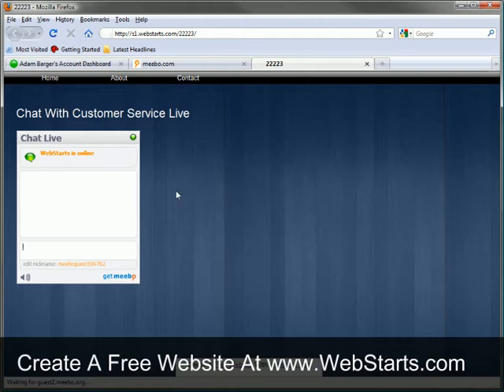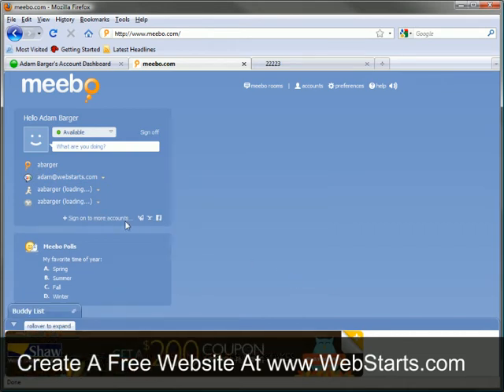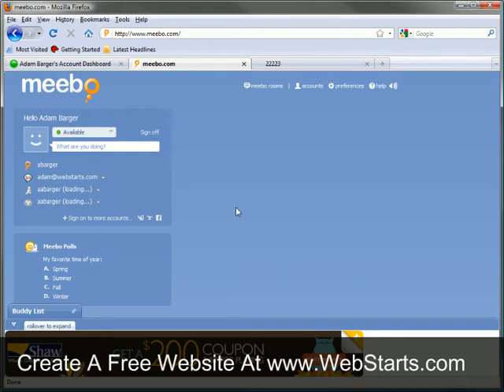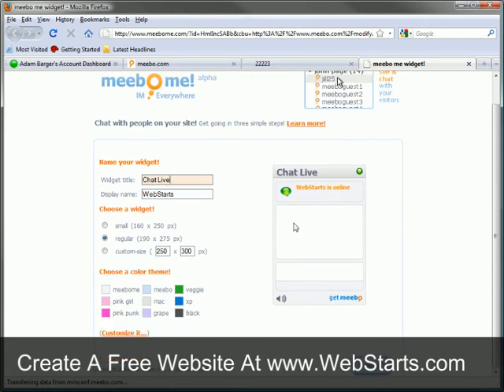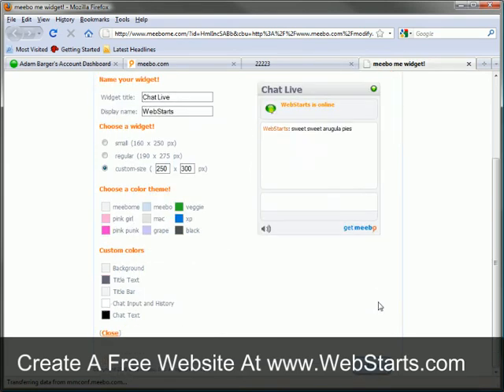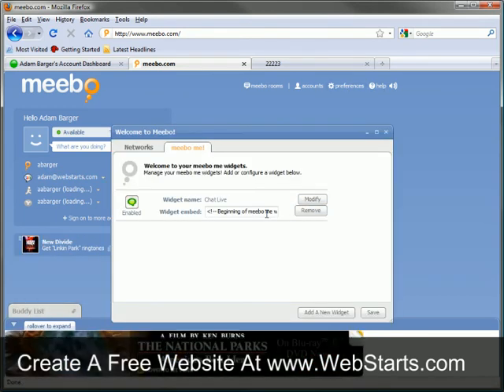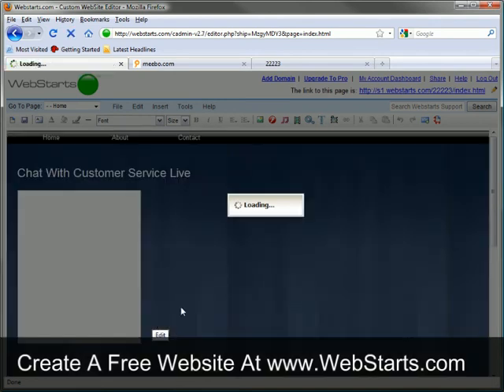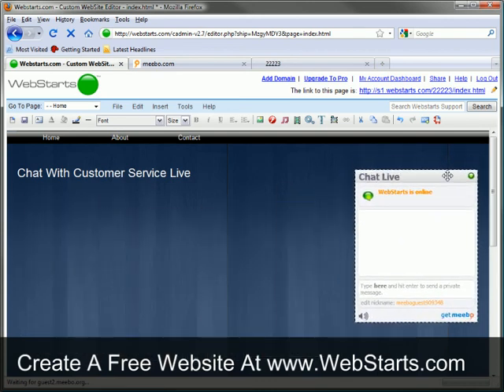How To Add Live Chat To Your Website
How to add live chat to your website using In this video I will show you step by step how to add live chat to your website using WebStarts to build your website and a chat application by the name of Meebo.